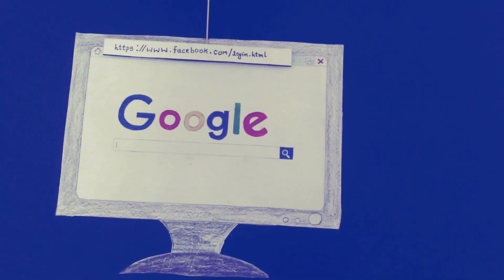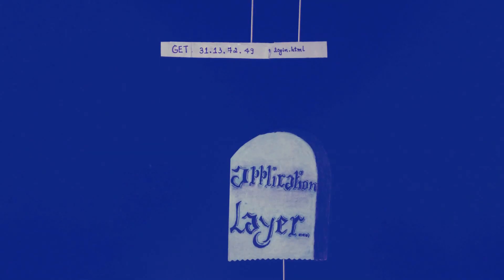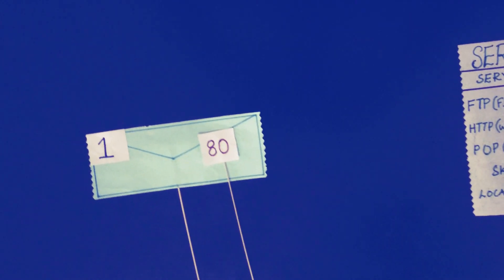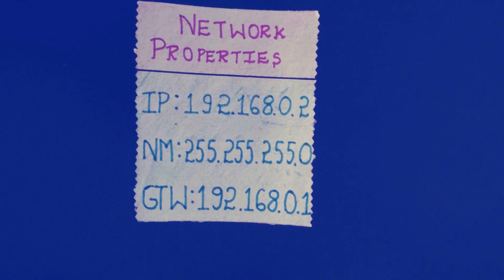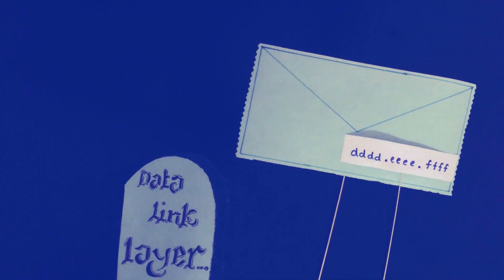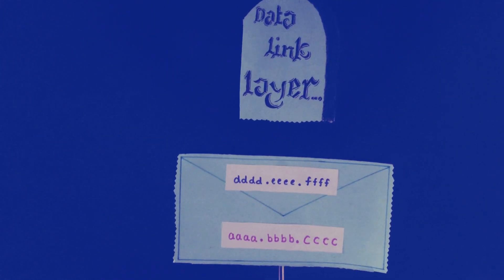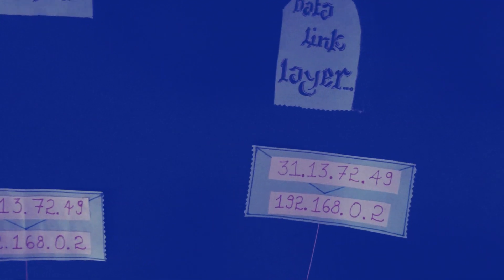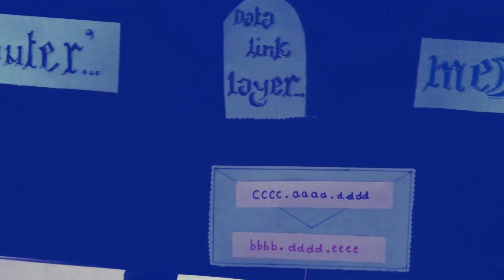TCP/IP Data Encapsulation and Decapsulation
This video will teach you what is TCP/IP encapsulation and decapsulation, and how data is packed at different layers of TCP/IP protocol stack.